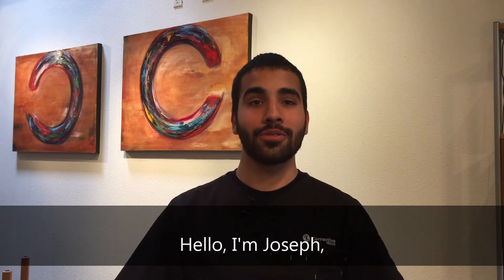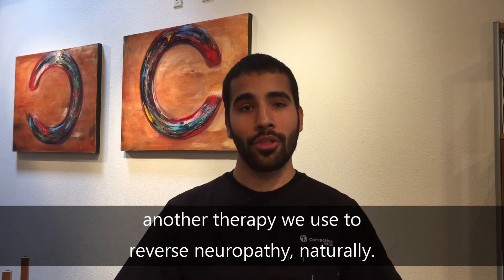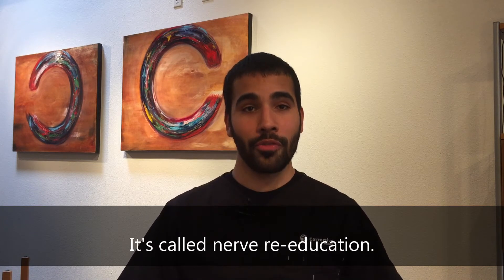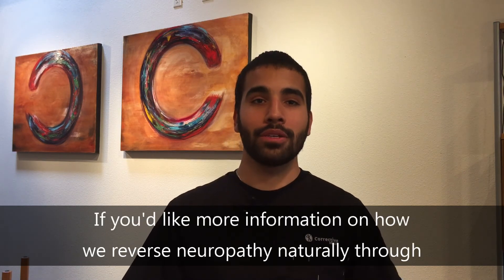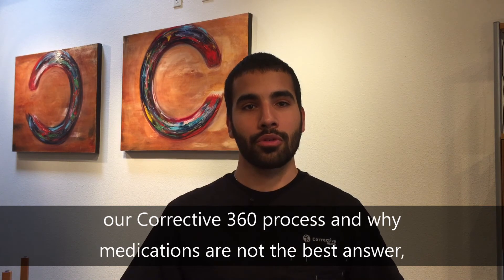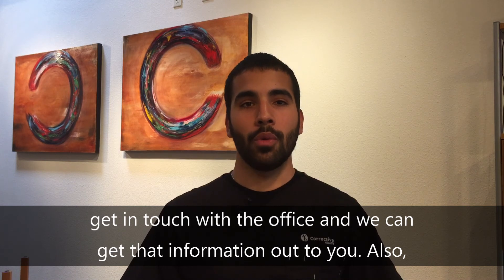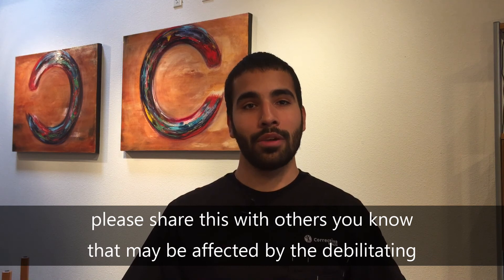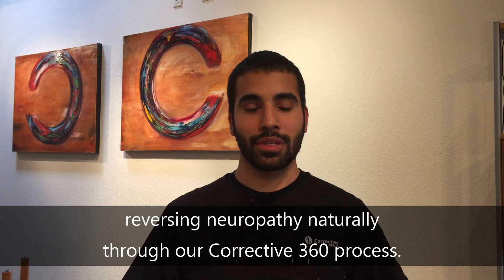Neuropathyreversal- nerve re-education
If you're looking for neuropathy reversal in Austin, TX or Bee Caves, TX, visit us online to learn more about our unique practice:

We'd love to see you!

TRANSCRIPT:‎